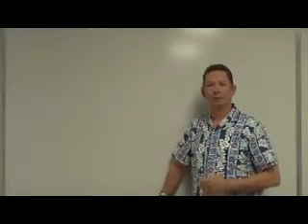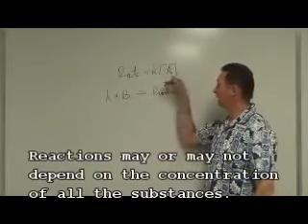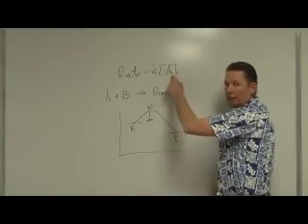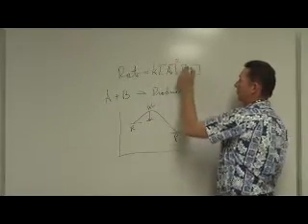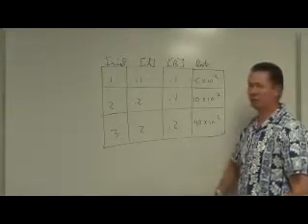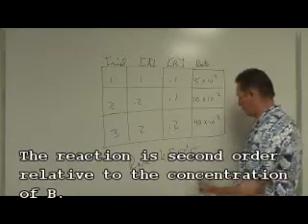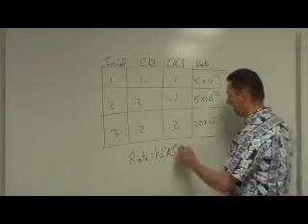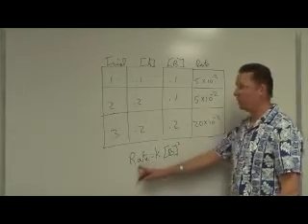Chemistry: Reaction Rates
The rate law expression in chemistry is introduced and we look at how changing concentrations of reactants and products alters the speed of formation of products.  High School level